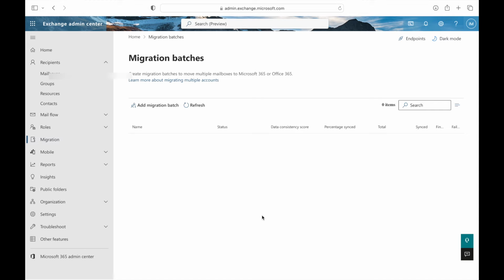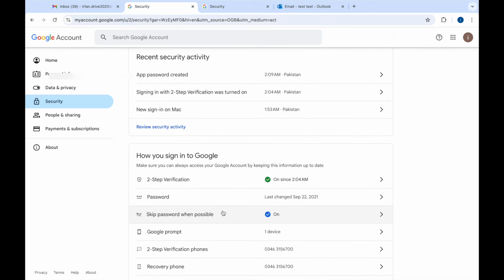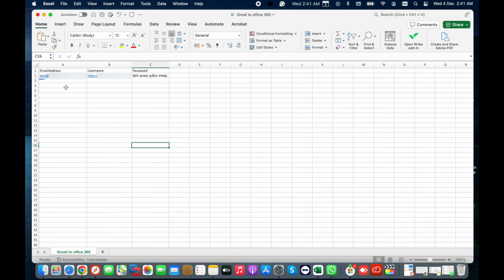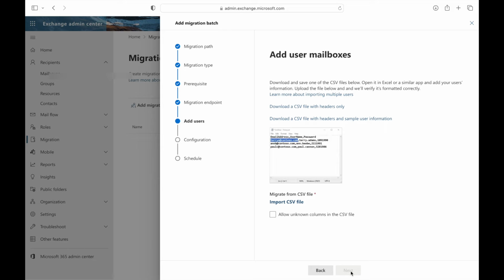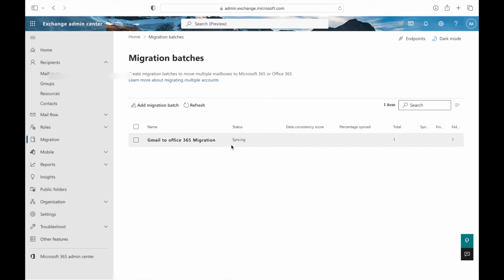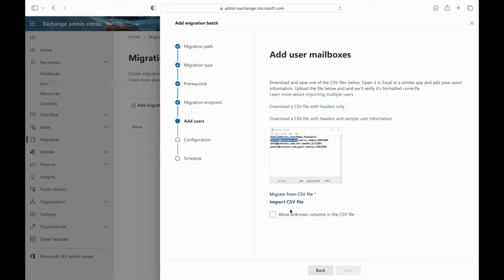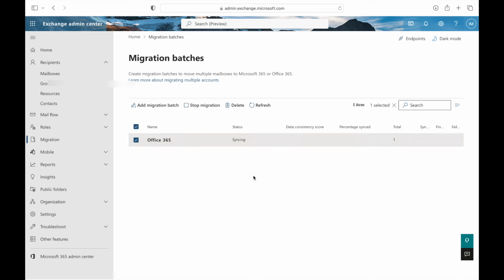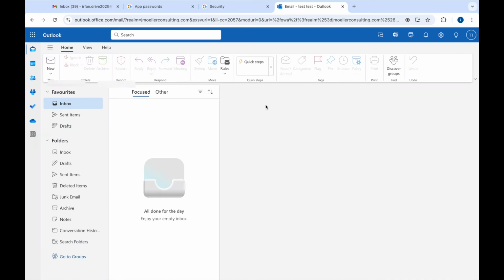How to Migrate from Gmail to Office 365 - Complete Step-by-Step Guide!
Are you planning to migrate your Gmail account to Office 365 but unsure where to start? In this comprehensive tutorial, I walk you through the entire migration process, ensuring that you transfer your emails, contacts, and calendars without any data loss. This video is designed for both IT professionals and users who want a smooth transition to Microsoft Office 365.

What you’ll learn in this video:
📌 Why migrate to Office 365? Understand the benefits of moving from Gmail to Office 365, including enhanced collaboration, security, and productivity features.
📌 Preparation Steps: Essential steps to take before migration, such as backing up your Gmail data and configuring necessary settings.
📌 Setting Up Office 365: How to set up your Office 365 environment, including creating users, assigning licenses, and configuring mailboxes.
📌 Migration Methods: A detailed explanation of different migration methods (IMAP, PST, and third-party tools), so you can choose the best one for your needs.
📌 Step-by-Step Migration Process:

Connecting your Gmail and Office 365 accounts
Transferring emails, contacts, and calendar events
Ensuring folder structures and labels are preserved
Verifying data accuracy after migration
📌 Common Challenges and Troubleshooting: Solutions to common issues you might encounter during the migration process.
📌 Post-Migration Setup: Tips for finalizing your setup, configuring Outlook, and optimizing Office 365 settings for the best experience.
✔️ Small business owners transitioning to Office 365
✔️ IT professionals handling organizational migrations
✔️ Anyone looking to move from Gmail to Office 365 for better collaboration tools

Whether you're handling a single account or migrating an entire organization, this tutorial provides the insights and tools you need for a successful Gmail to Office 365 migration.